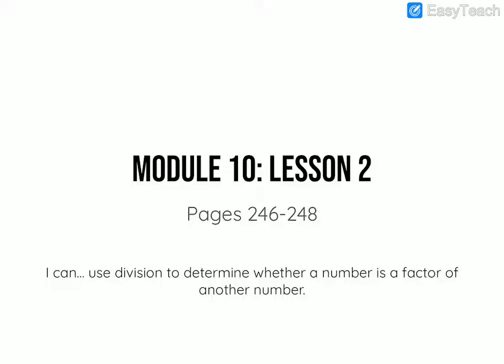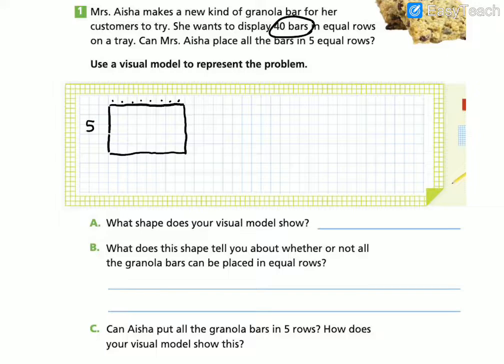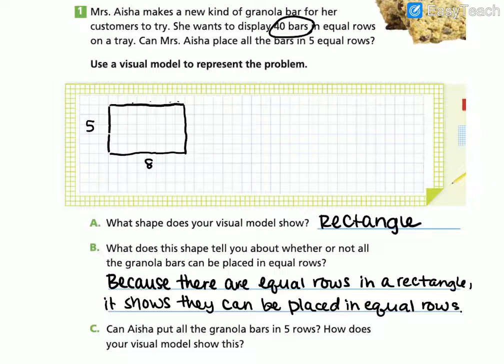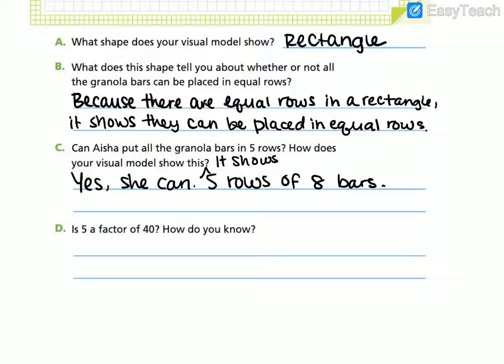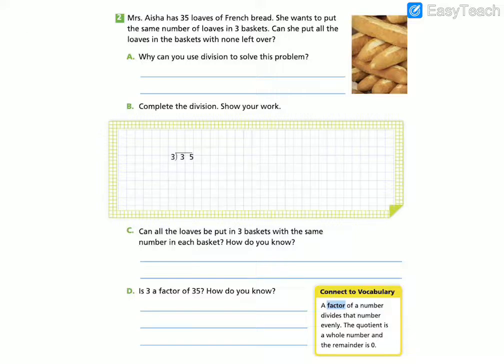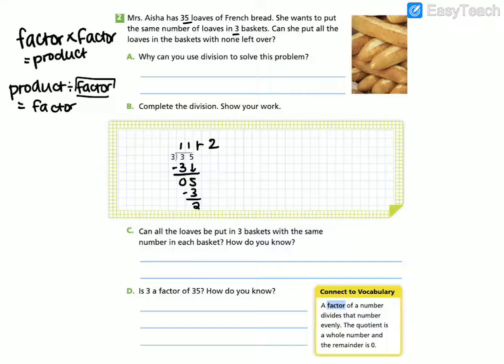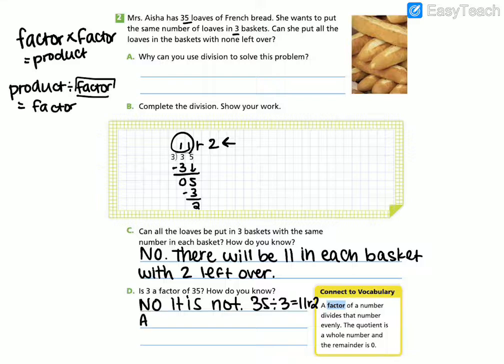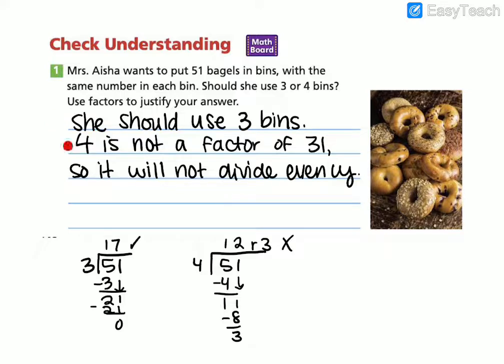Into Math 4th Grade Lesson 10.2